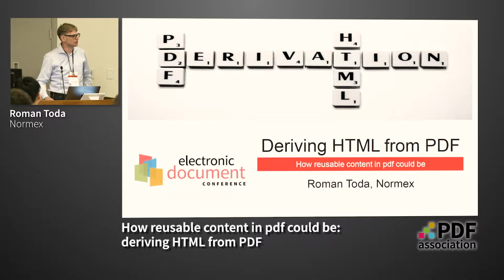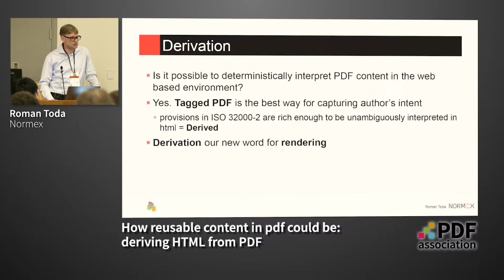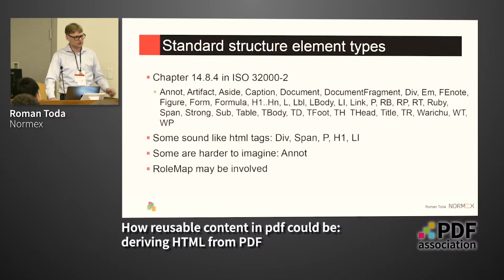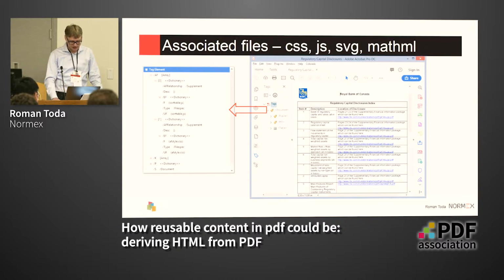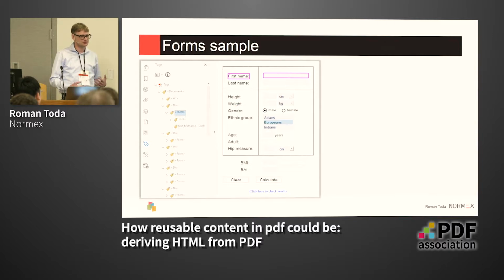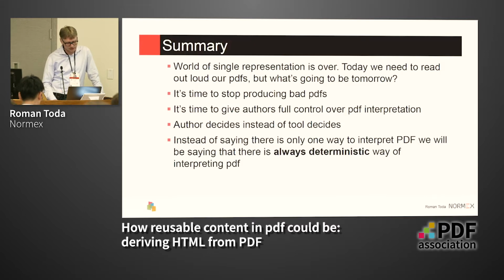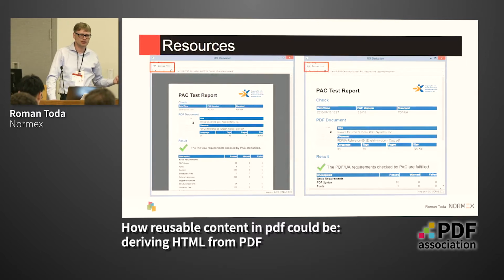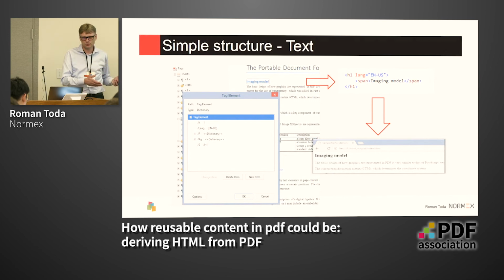How reusable content in pdf could be: deriving HTML from PDF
Roman Toda, Digital Documents | Electronic Document Conference 2019